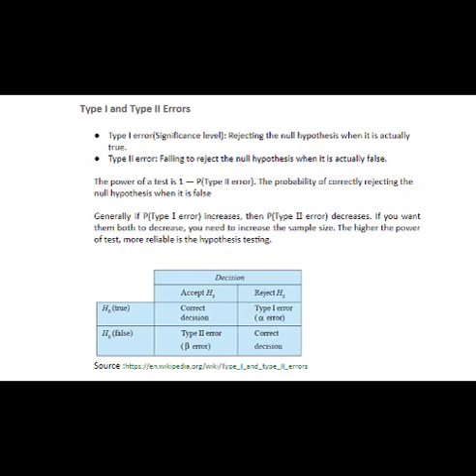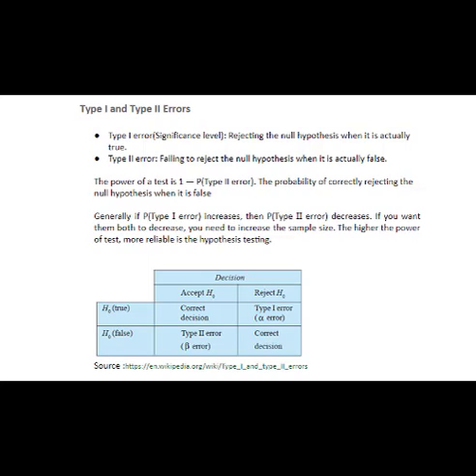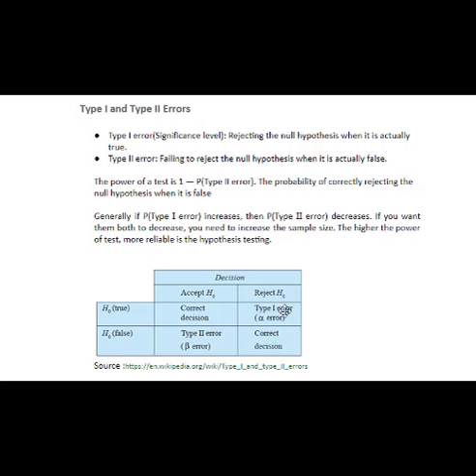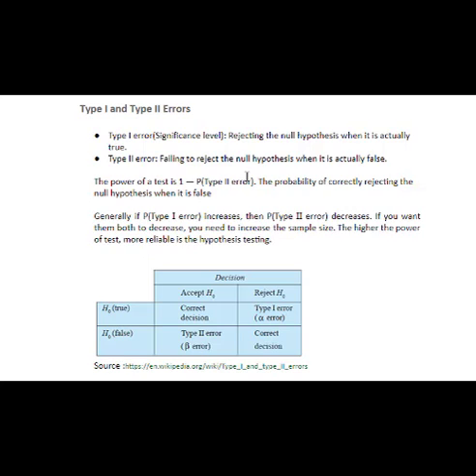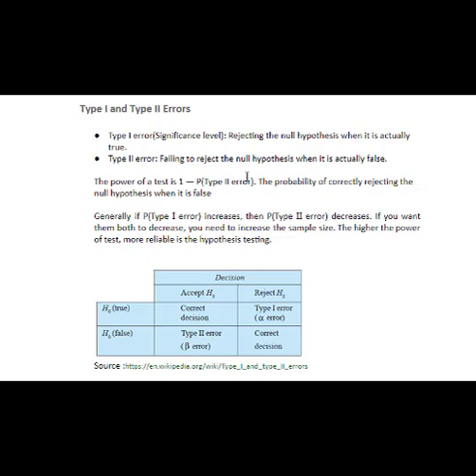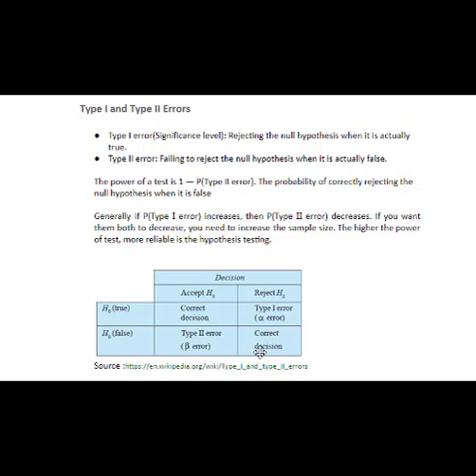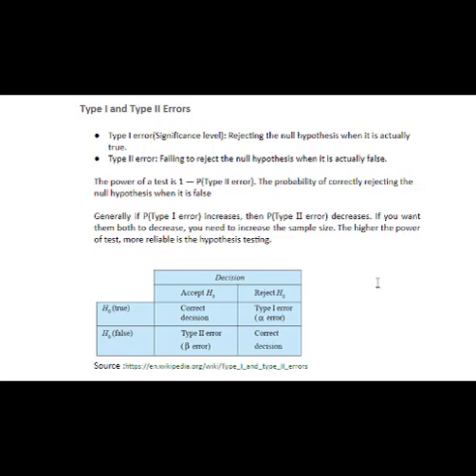Bright Analyst, CFA Level 1 Hypothesis Testing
Bright Analyst, CFA Level 1, Quant, Finance, Statistics, Quantitative Finance, Statistics, Hypothesis Testing